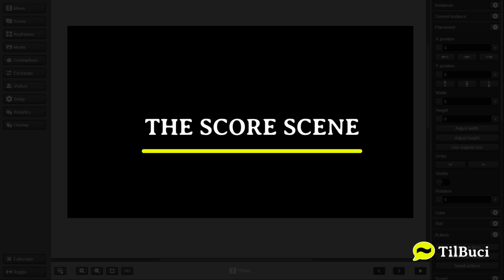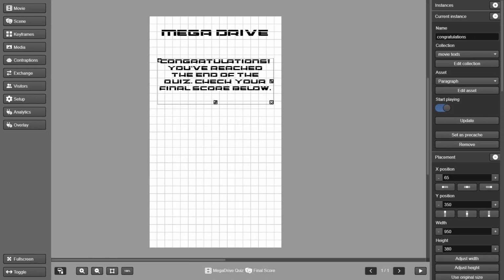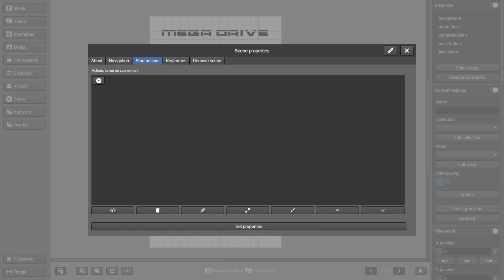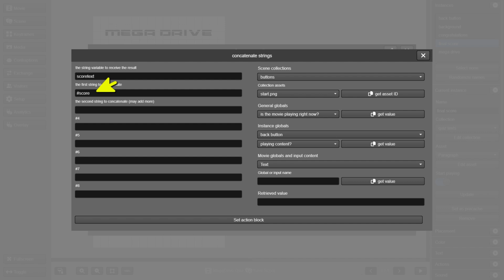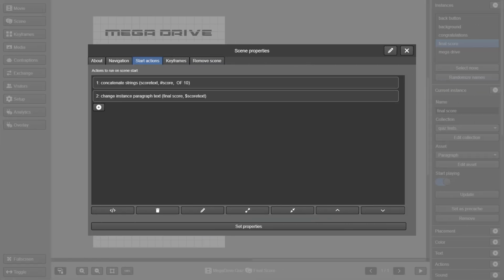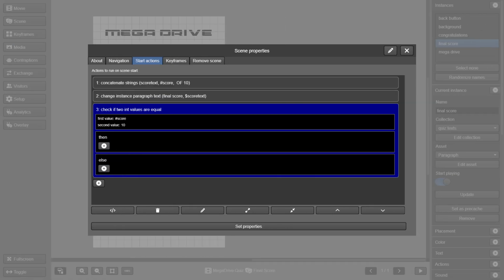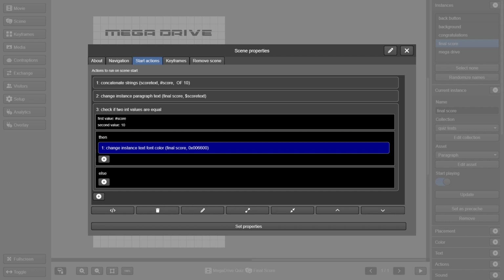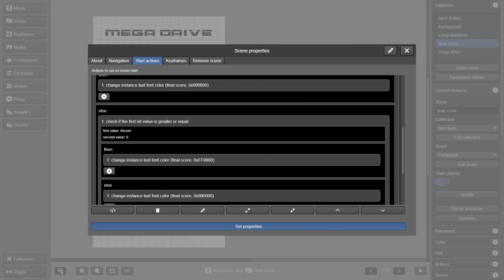Creating a quiz game on TilBuci - part 12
The score scene

Now we'll sum up the points made in the quiz and adjust the display of a scene accordingly. This video explores more elaborated actions, including conditions.

In this series of videos, we will cover a step-by-step guide on how to create a quiz game using TilBuci, covering various aspects of the software, from design to publishing and monitoring access.